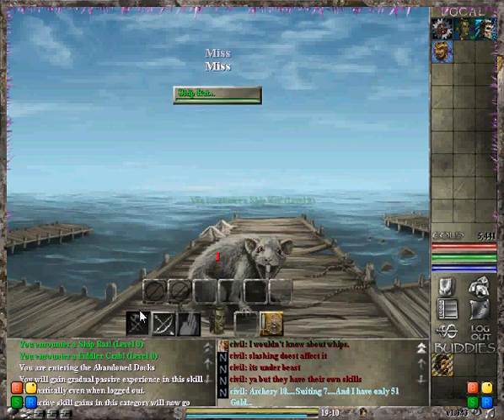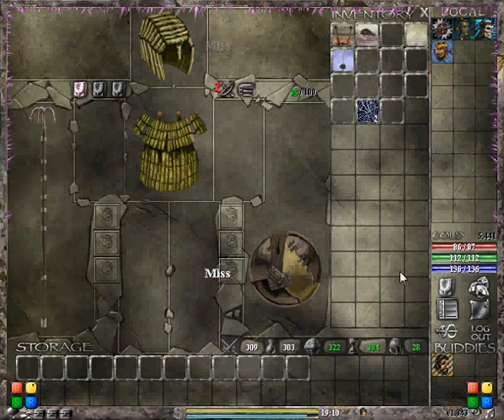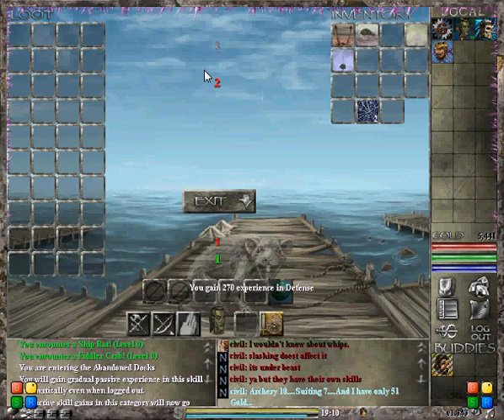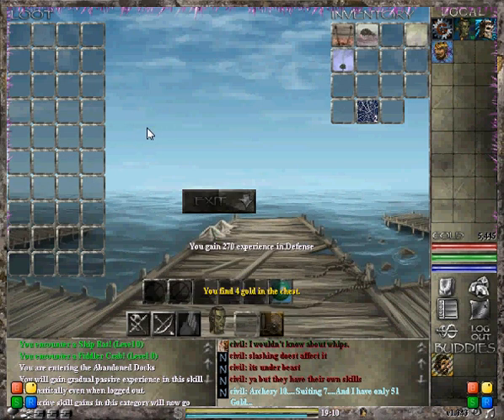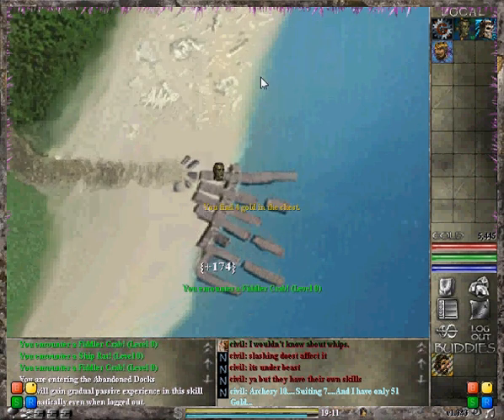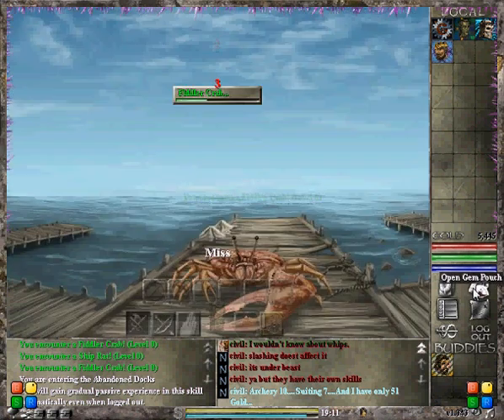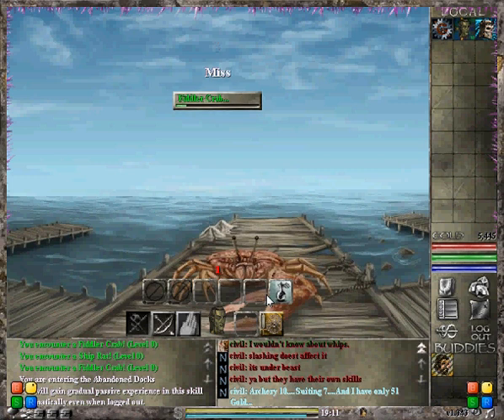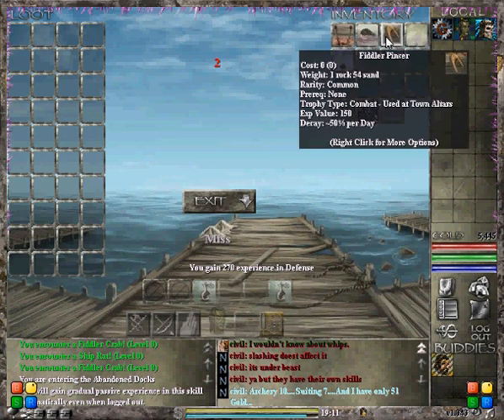Nodiatis HP'ing 1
I finally got a new computer (which means all my kongregate videos i had saved were gone) and I decided to try something new!  I'm finding the exact HP for the mobs in Nodiaits, obviously this will get harder and harder as i go on, but I'll cross that bridge when i come to it, until then, enjoy!